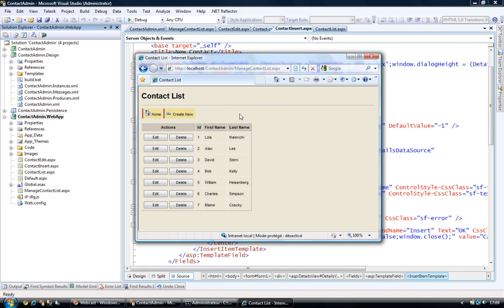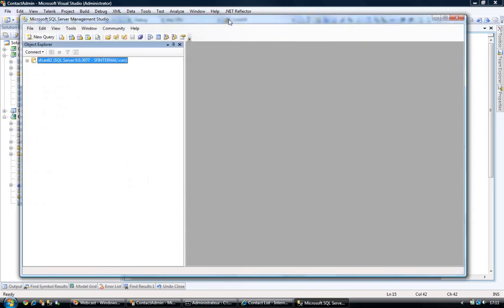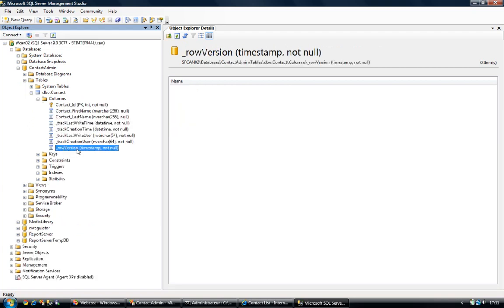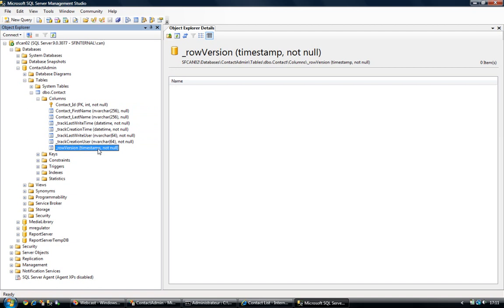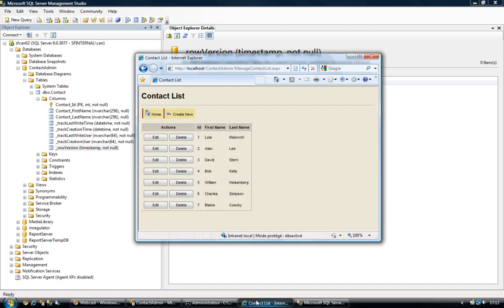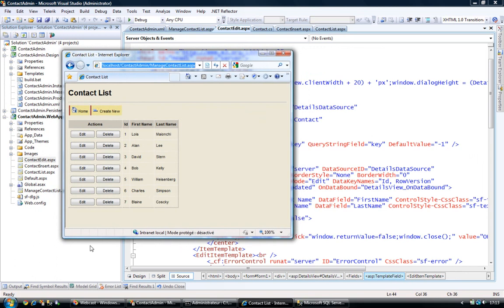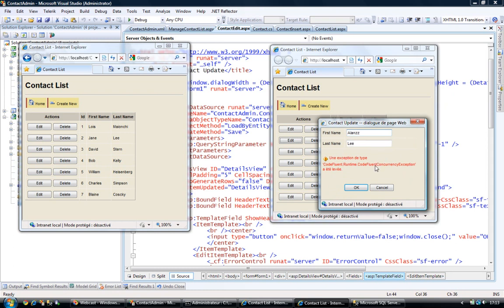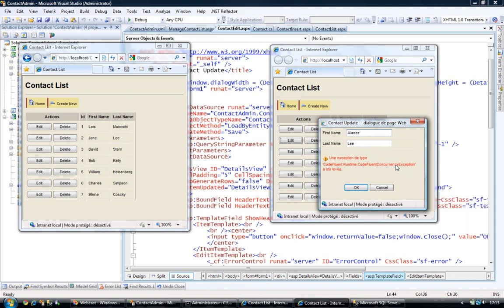Concurrency (ASP.NET)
Tackles the concurrency management issue in an ASP.NET web site.